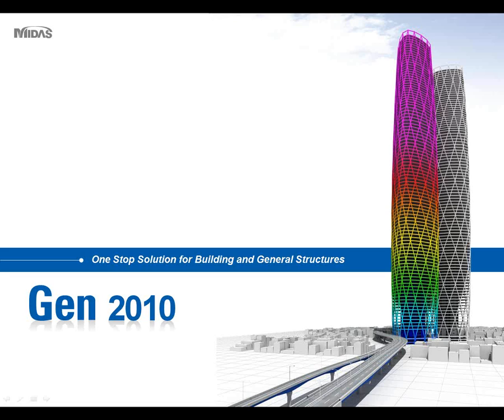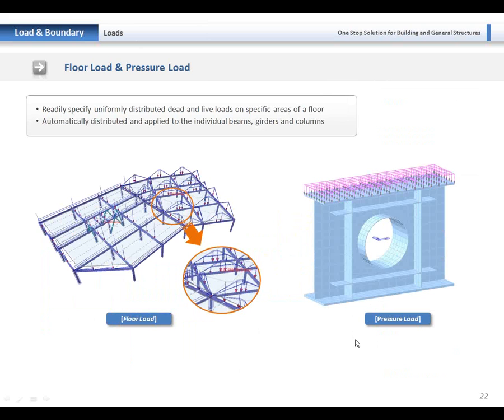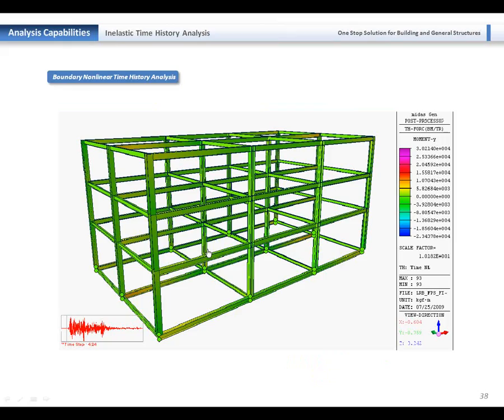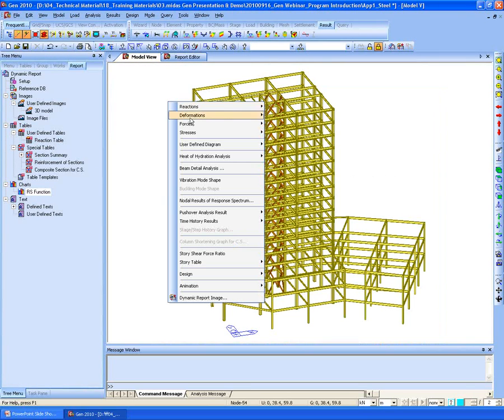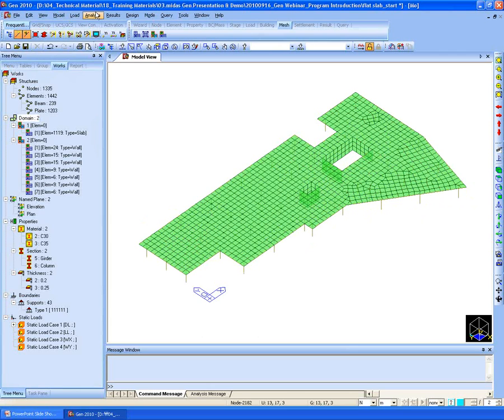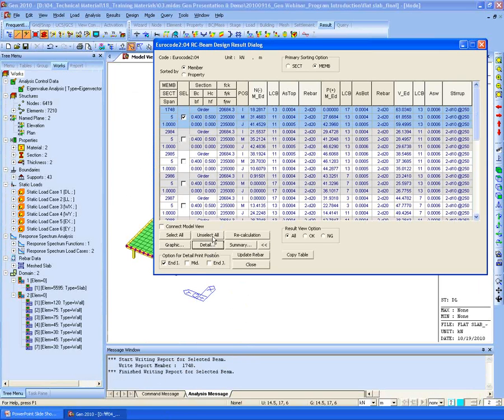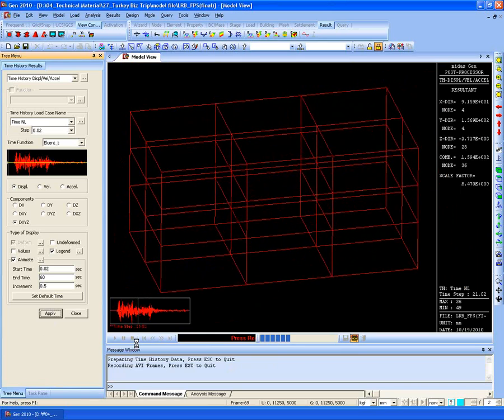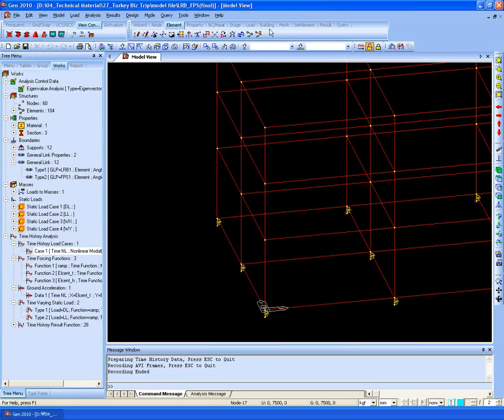01 General Features of midas GEN